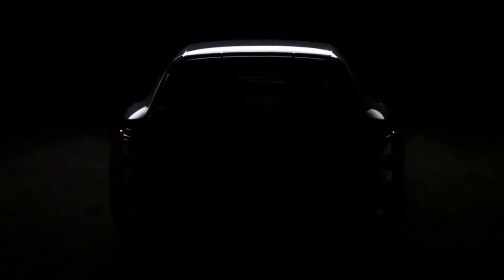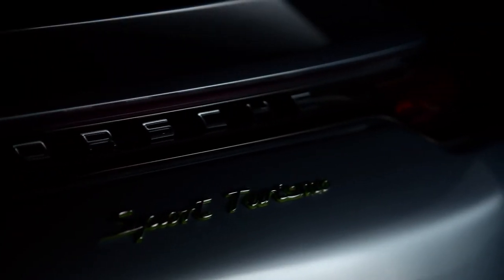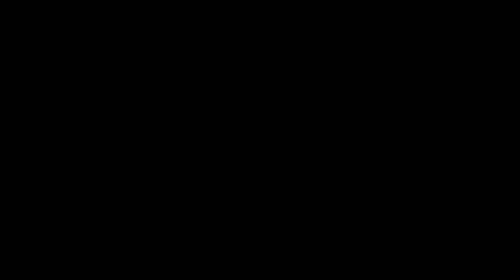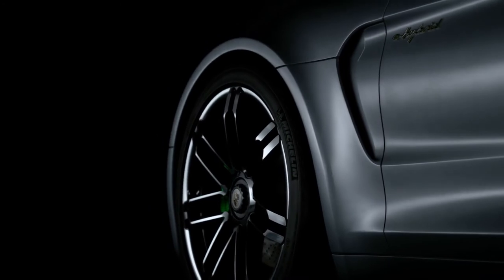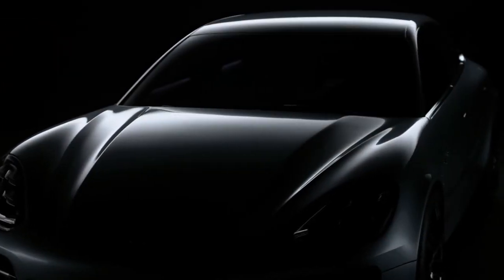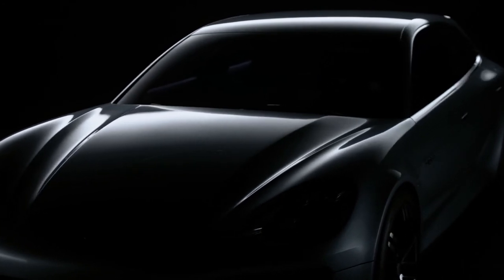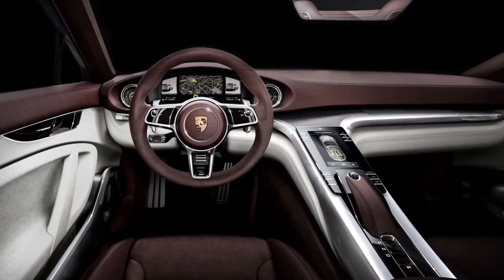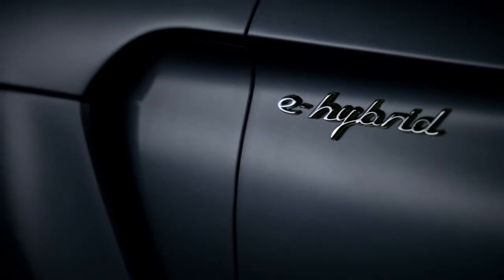2013 Porsche Sport Turismo In Detail Panamera Hybrid Commercial Carjam TV HD Car TV Show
Despite the differences in dimensions and design, a reviewer noted that the Porsche Panamera's driving dynamics were close to that of the Porsche 911, and it "seems to occupy the no-man's-land between really good sports sedans and proper sports cars", and so far the Porsche Panamera has won every comparison test against other four-door performance cars on the market such as the Maserati Quattroporte and Aston Martin Rapide. Function was also praised, with the 15.7 cubic feet (440 L) hatchback trunk, and the four-corner adaptive air suspension that retained superior handling while also providing a comfortable ride for public roads. Edmunds stated that the Panamera was an innovative engineering feat that "makes a unique statement about the way that luxury transportation and serious high-performance potential can be mixed together in one car". Carjam TV HD Car TV Show.
Unlike most of the V8-engined contemporaries, all models of the Panamera avoid the US Gas Guzzler Tax. The V6-powered Panamera was also praised, as its downsized engine still retained respectable acceleration,[28] and as it had even better handling than its V8 siblings, due to the engine being lighter by 100 lb (45 kg) which gave the car better weight distribution.[29]
However, CAR magazine of the U.K. described the S model as lacking sportiness, which they attributed to their test car's being "about as oriented to comfort as it's possible to get"[30] and called the Turbo model "a missed opportunity on behalf of Porsche" to be "the world's first lightweight four seater" as the top model weighs as much as an Audi S8.
The 30 November 2008 edition of Top Gear featured a look at the Porsche Panamera in its news section, with the three presenters being very critical of the look. On 21 May 2009 Richard Hammond and James May from Top Gear were seen driving the Porsche Panamera along the A30 in Devon, Great Britain They were racing against a letter sent via Royal Mail between the Isles of Scilly and the Orkney Islands. This episode was broadcast on the BBC on 12 July 2009. Jeremy Clarkson reviewed the Porsche Panamera for an article with The Times newspaper and was quite critical
A grand tourer (Italian: gran turismo) (GT) is a high-performance luxury automobile designed for long-distance driving. The most common format is a two-door coupé with either a two-seat or a 2+2 arrangement.

The term derives from the Italian phrase gran turismo, homage to the tradition of the grand tour, used to represent automobiles regarded as grand tourers, able to make long-distance, high-speed journeys in both comfort and style. The English translation is grand touring.
A true grand tourer is a luxury high-performance vehicle intended for long-distance high-speed travel in both comfort and style; just because a manufacturer appended some form of GT initials to its model designation as a marketing gambit does not make such a car a grand tourer[citation needed]. Some examples include:

    AC Frua
    Acura NSX
    Alfa Romeo 8C Competizione
    Alfa Romeo GTV - 1960s through to 2005
    Alfa Romeo Brera
    Alfa Romeo Montreal
    Aston Martin DB2
    Aston Martin DB Mark III
    Aston Martin V8
    Aston Martin V8 Vantage
    Aston Martin Virage
    Aston Martin Vanquish
    Aston Martin DBS
    Bentley Continental GT Speed
    Bentley Brooklands, 2008—
    Bugatti Veyron
    Cadillac CTS-V Coupe
    Cadillac XLR
    Citroën SM
    Facel Vega Facel II
    Ferrari 575M
    Ferrari 612 Scaglietti
    Ferrari 599 GTB Fiorano
    Ferrari Daytona
    Ferrari California
    Ferrari F12berlinetta
    Fiat Dino
    Iso Grifo
    Iso Rivolta
    Jaguar XJS
    Jaguar XK
    Jensen 541S
    Jensen CV8
    Jensen Interceptor
    Lamborghini 350GT
    Lamborghini 400GT
    Lamborghini Islero
    Lamborghini Jarama
    Lancia Aurelia
    Lancia Flaminia
    Lexus SC
    Lotus Elite (1970s-80s)
    Lotus Eclat
    Lotus Excel
    Maserati Ghibli
    Maserati Indy
    Maserati Khamsin
    Maserati Bora
    Maserati Merak
    Maserati 3200 GT
    Maserati 3500 GT
    Maserati 5000 GT
    Maserati Coupé
    Maserati GranTurismo
    Mazda Cosmo
    Mazda RX-7
    Mercedes-Benz 300SL Gullwing
    Mercedes-Benz CL-Class
    Mercedes-Benz SLR McLaren
    Mercedes-Benz SLS AMG
    Mitsubishi GTO/3000GT
    Nissan 300ZX
    Nissan Leopard Coupe
    Monteverdi High Speed
    Peugeot 907 Concept
    Porsche 928
    Shelby Mustang GT500
    Subaru SVX
    Toyota Soarer
    Toyota Supra